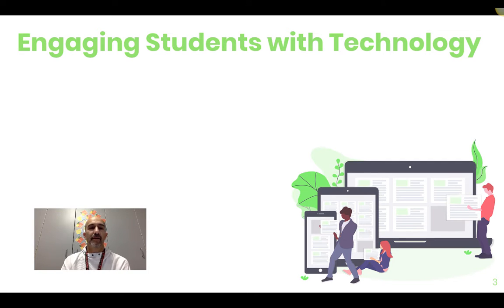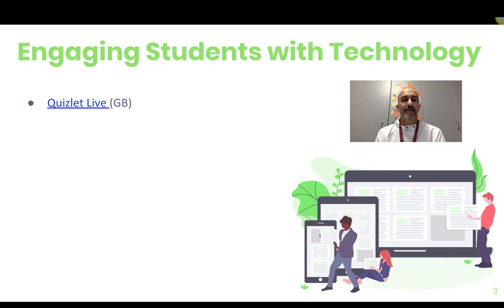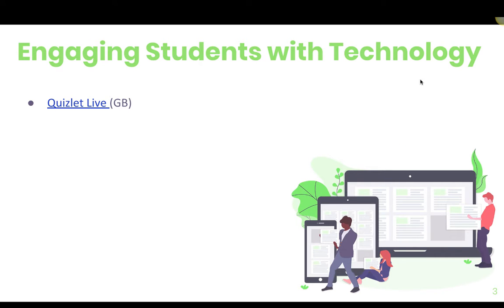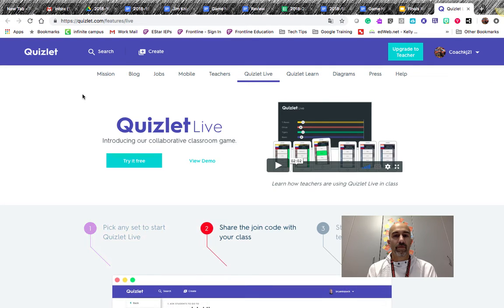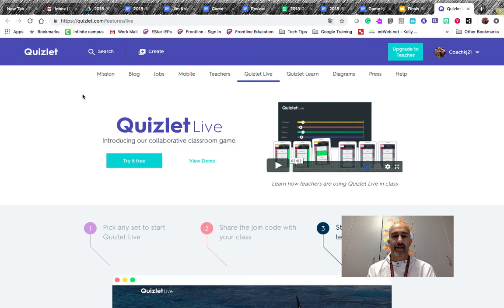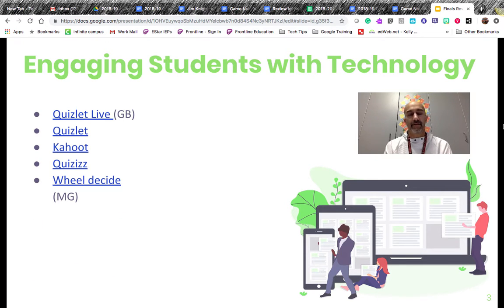Ideation Today S1, Ep 8 "Review Activities"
Here are some ideas for reviews and activities as we prepare for final exams.